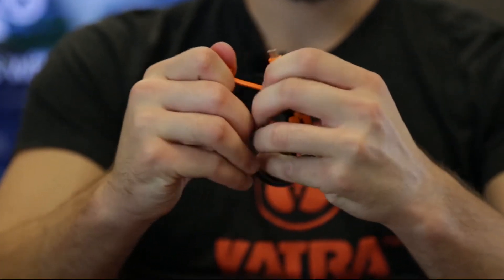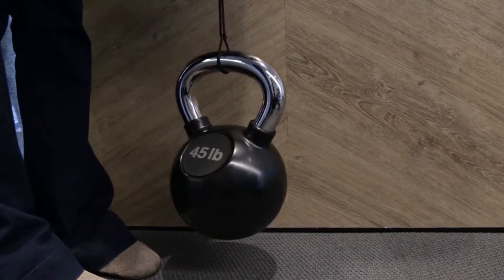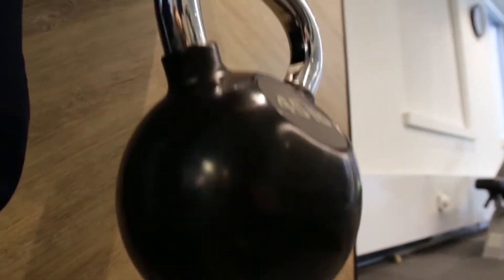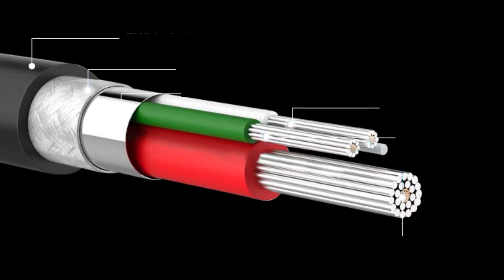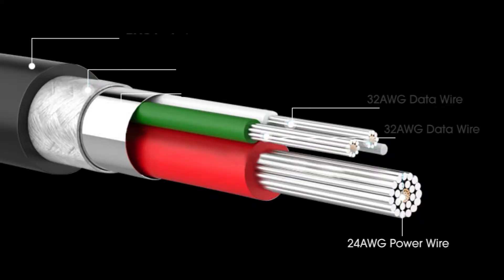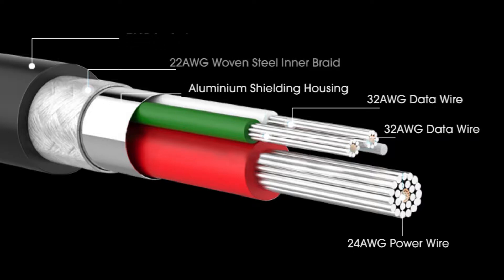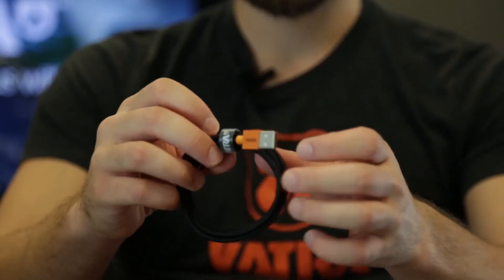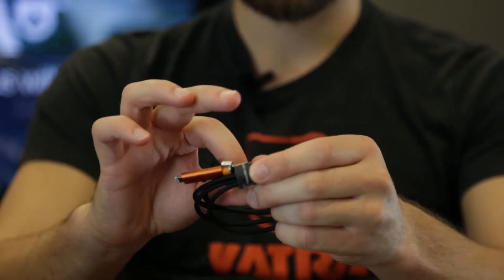Introducing the Yatra 2in1 Super Cable!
Introducing our new 2-in-1 super cable! Replace all your regular cables with our super cable! Android and iPhone users can finally unite!